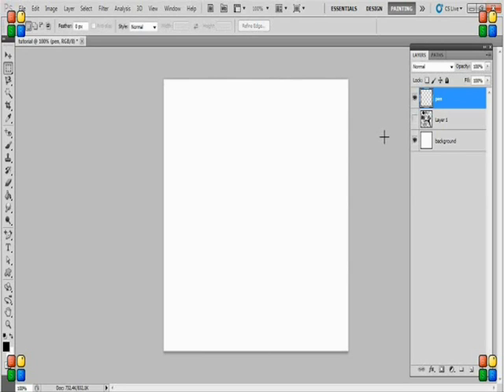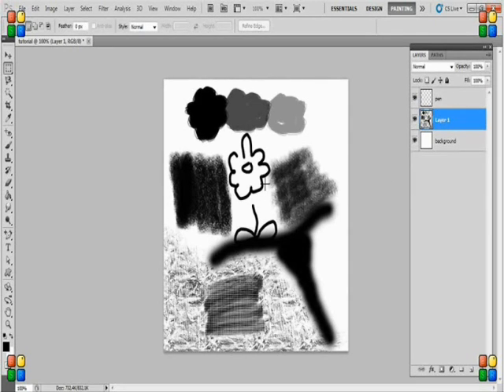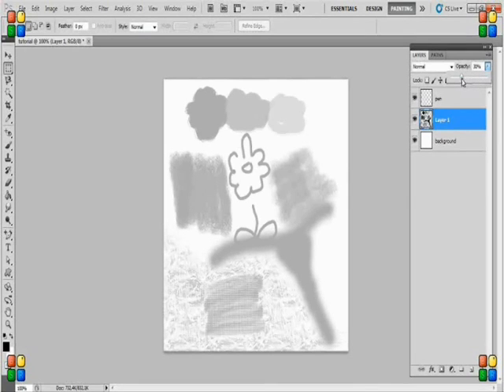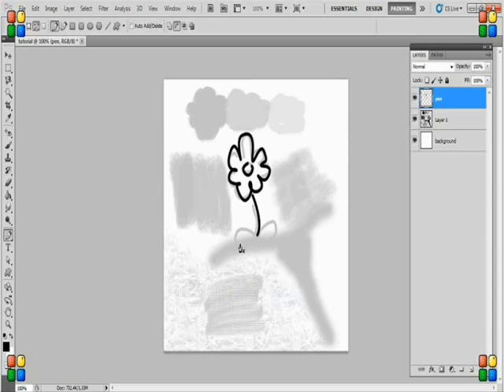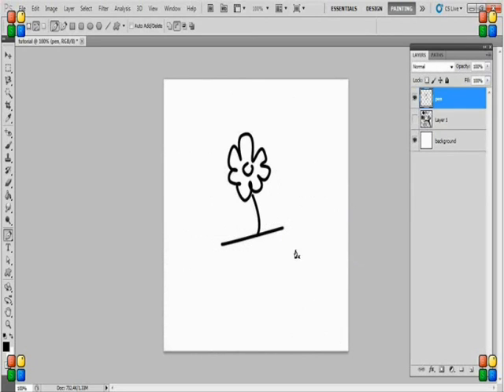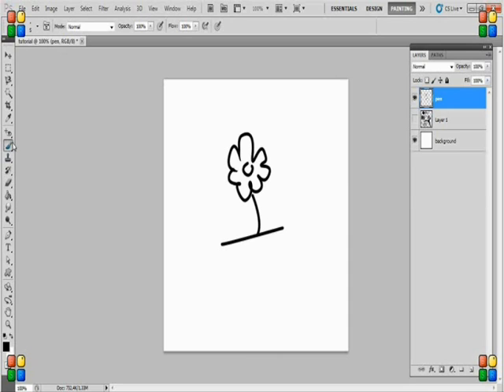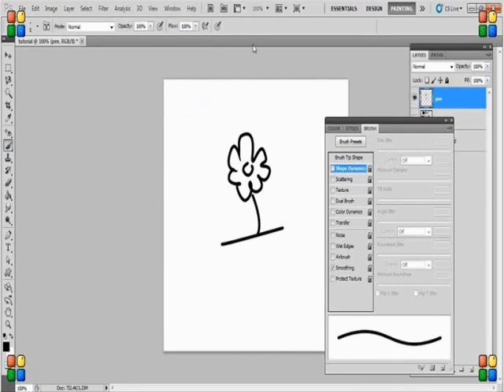Brush and pentool in Photo Shop - part 2 | Mejse Tutorial No 2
This is a Tutorial on the basic use of both brush and pentool, when you are drawing in Photo Shop. (CS4)
BEGINNERS level - how to get started.

I've made this one an audio-version, but you might have to turn up the volume a bit. I'm still learning about the technical stuff using my screen recorder.

to see my drawings.